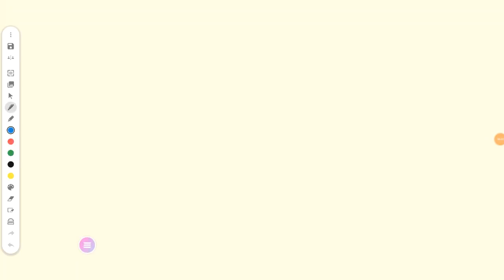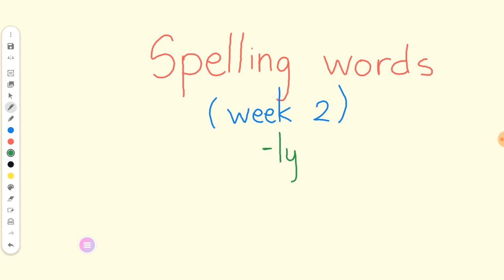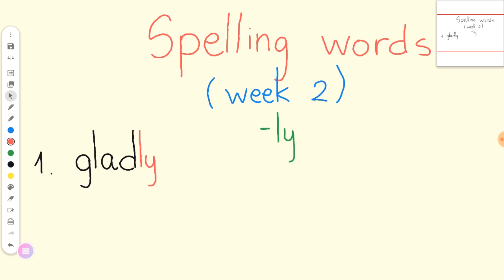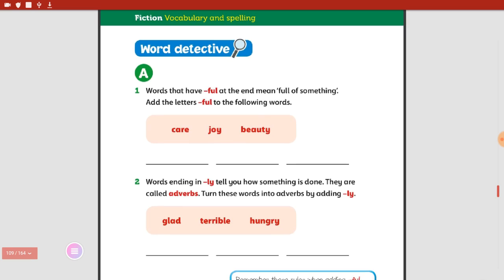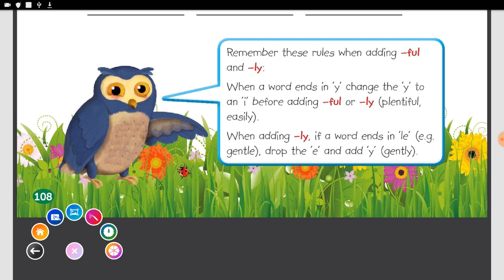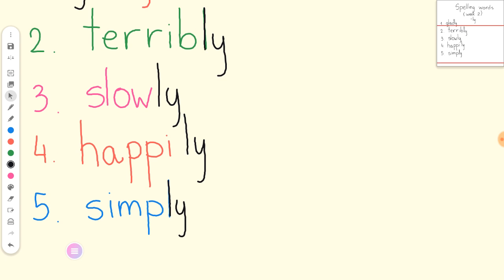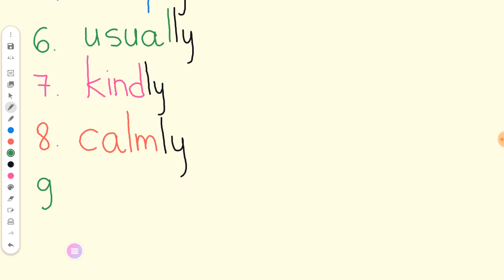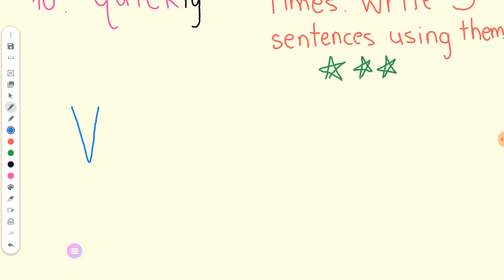Unit 7 week 2 Spelling